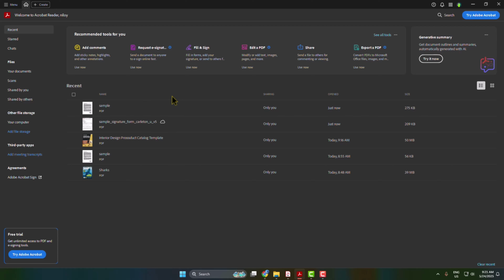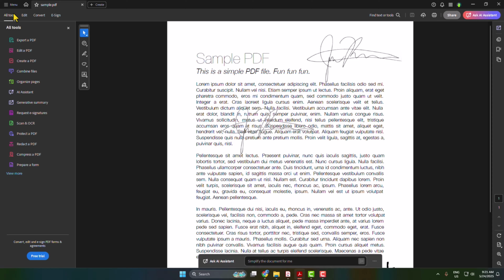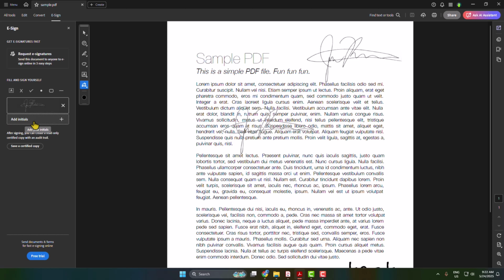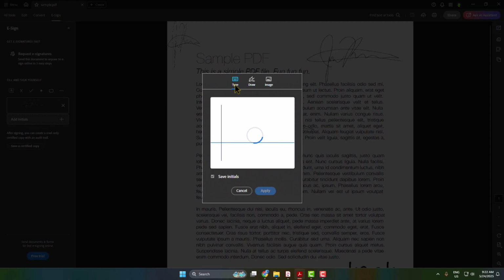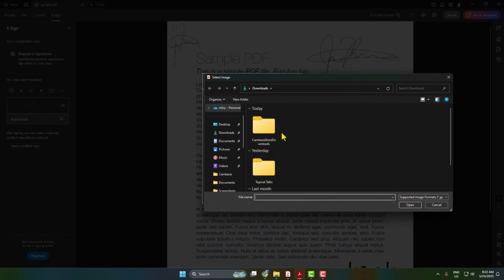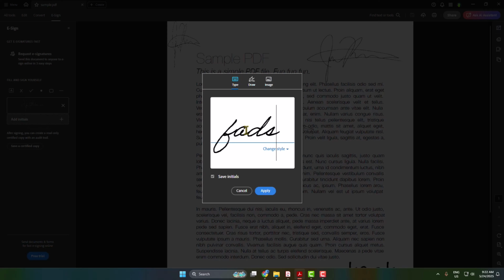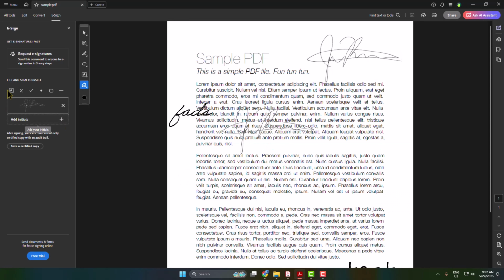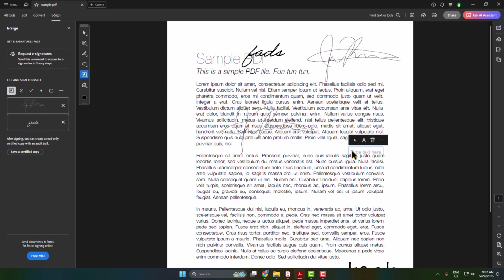How to Edit Sign in Adobe Acrobat Reader DC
Electronic signatures authenticate you as the authorized signatory in online transactions and help build customer trust. Depending upon your business scenario, you may want to change an e-signature to a PDF form for various reasons. It includes typos, changes in name or title, expired signature certificates, invalid signatures, or signatures not accepted by the recipient.